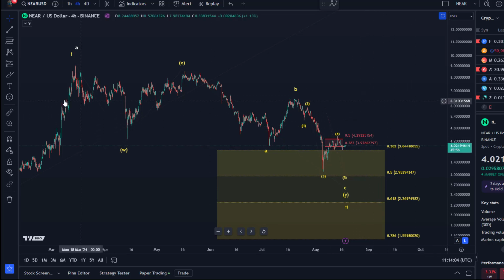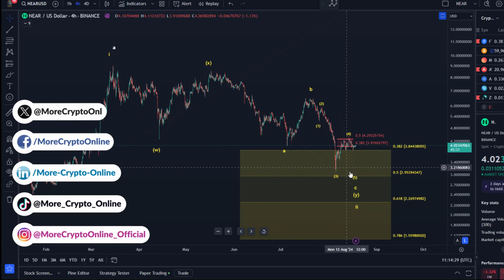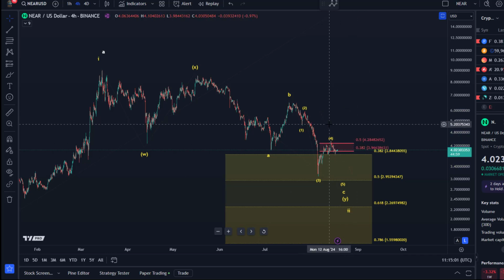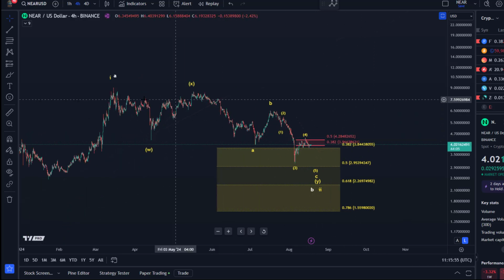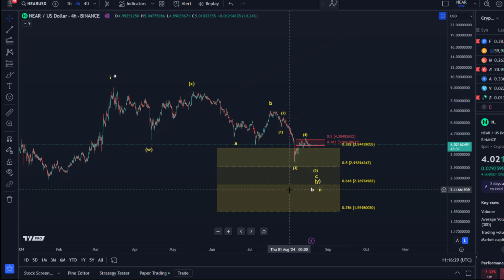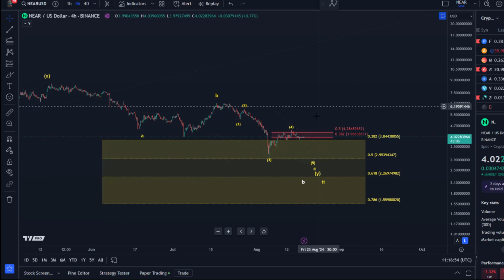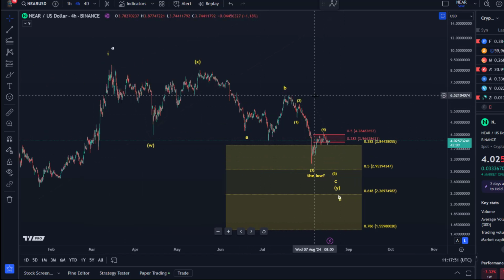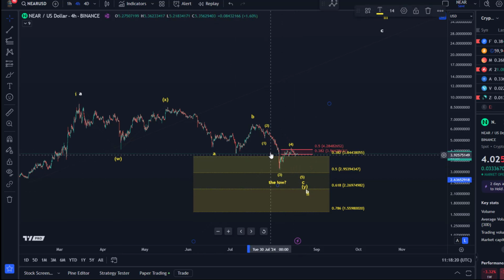NEAR Protocol Crypto Price News Today - Elliott Wave Technical Analysis Update & Price Update Now!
👉 Trade on Coinbase:
Receive $10 in BTC (see terms on website):

👉 Trade on Kucoin:
Receive a 20% fee discount:

👉 Trade with Trading212:
Receive shares worth up to $100: